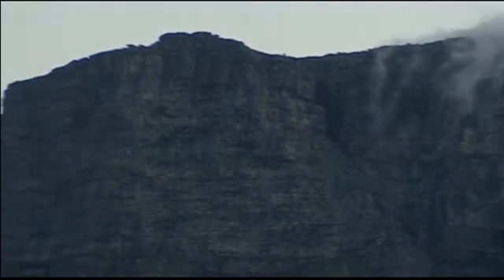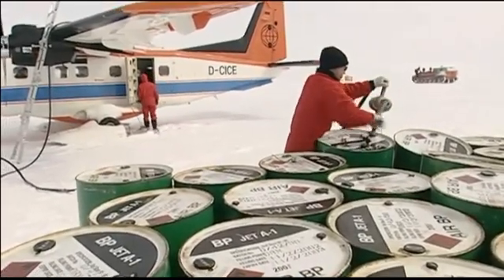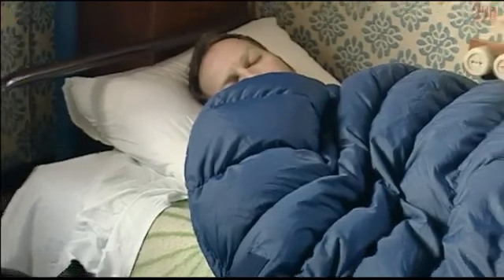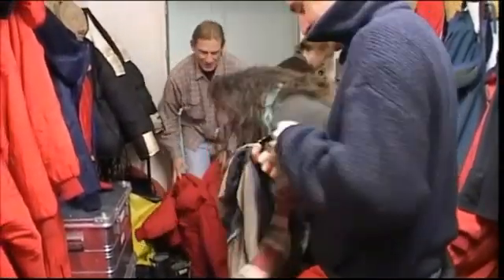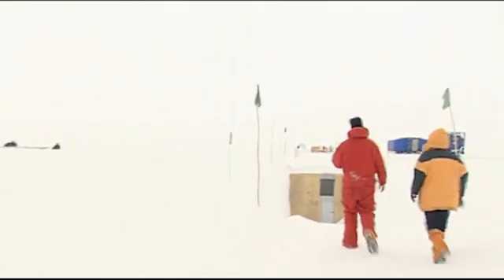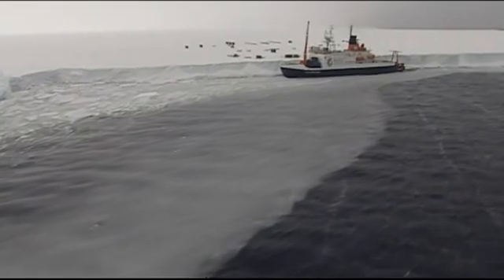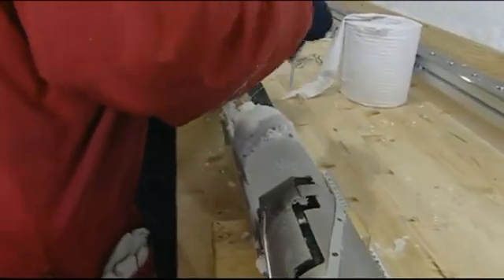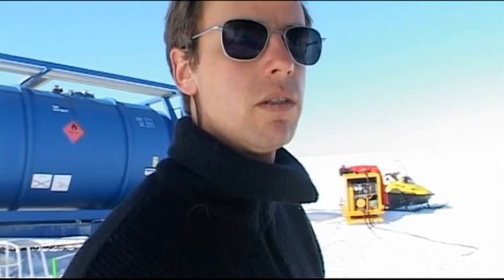Climate Puzzle - Investigating Climate Changes in Antarctica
Documentary film on European researchers investigating climate change in Earths past in order to better understand trigger effects and climatic changes in the future.